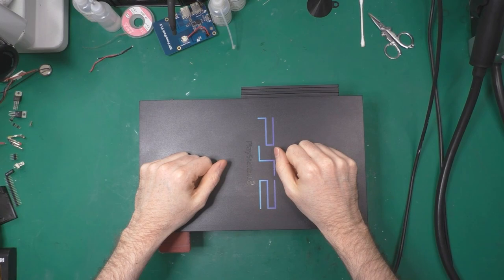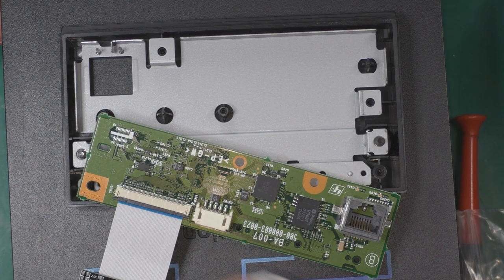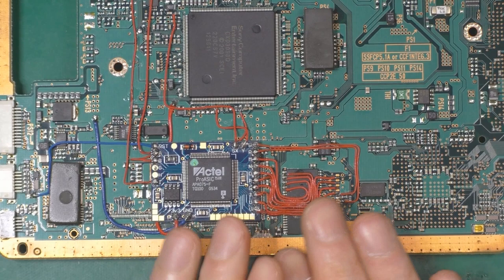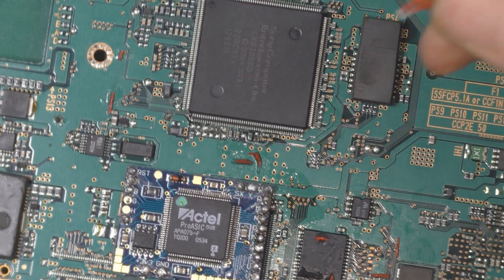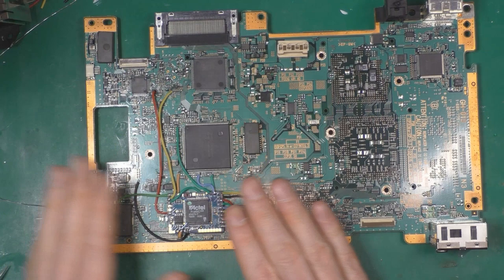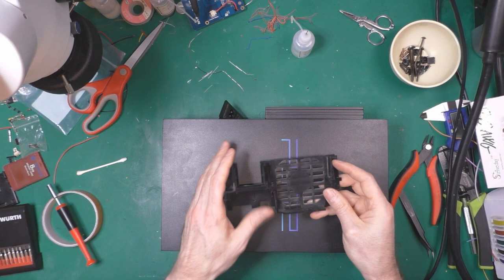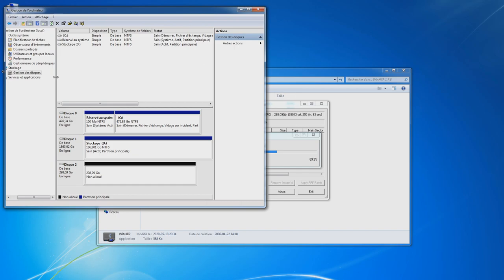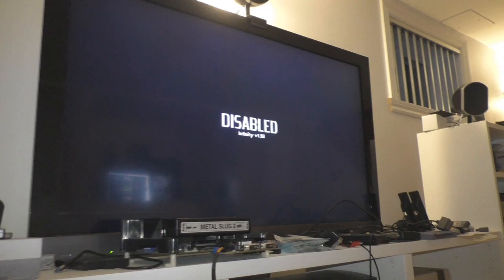[Retro] Playstation 2 Full Service - Matrix 1.93 mod chip, FreeHDBoot, Sata HDD, etc.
Timestamps:
0:00 - Intro
2:18 - Replace network adapter IDE plug to SATA
13:59 - Open the console (speed up)
16:28 - ModChip: Look at the old installation
17:19 - ModChip: Remove the old installation
18:37 - ModChip: Cleaning
21:54 - ModChip: Reinstall
26:51-  Replace Battery
27:06 - Replace Thermal Pads
28:05 - Replace caps in 3rd party PSU
30:40 - Greasing the optical drive
32:13 - Prepare your HDD for FreeHDBoot (with Noobie Package)
38:48 - Incompatibility Matrix 1.93/FreeHDBoot and Conclusion

Hey everyone! This time I'm visiting one of my first mod and redo everything. Modchip, FreeHDBoot (with Noobie Package), SATA HDD, recap the 3rd party PSU, greasing the optical drive.